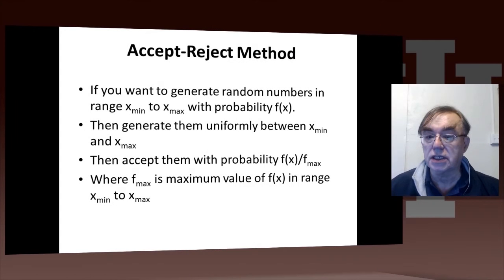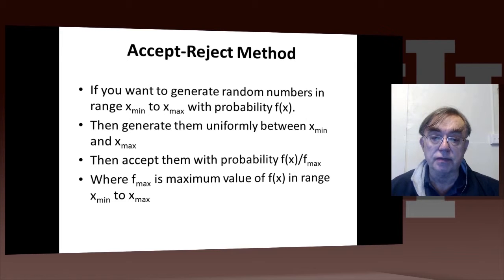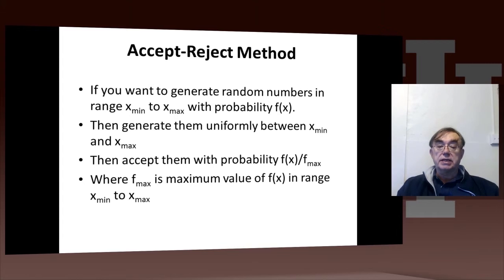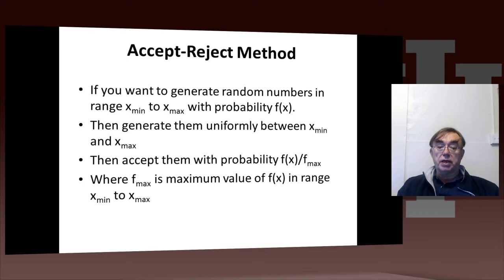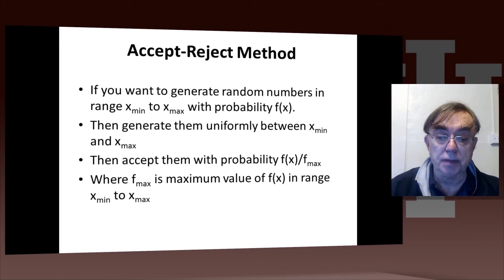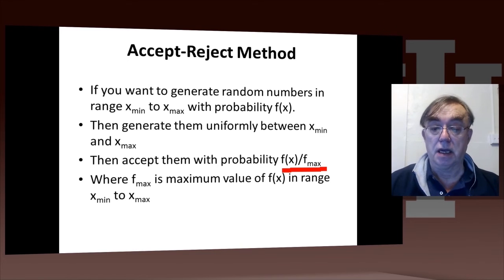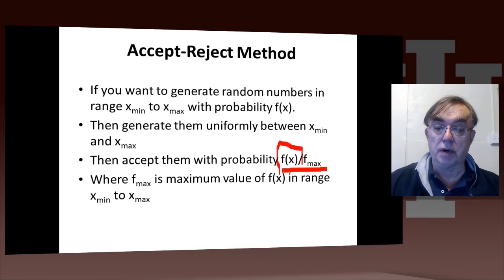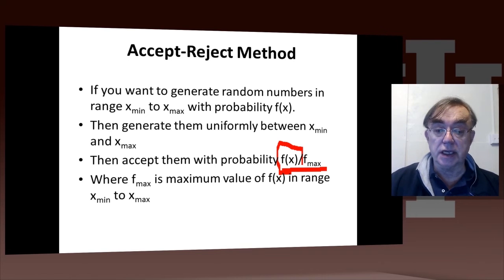IU X-Informatics Unit 10: Physics Use Case Part IV 5: Accept-Reject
Lesson Overview:
We introduce an advanced method -- accept/reject -- for generating random variables with arbitrary distributions.